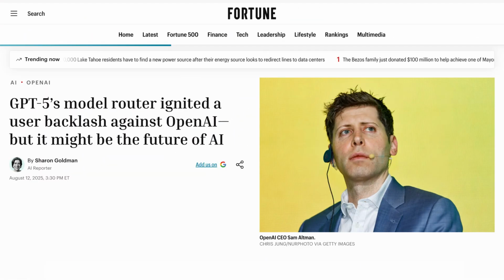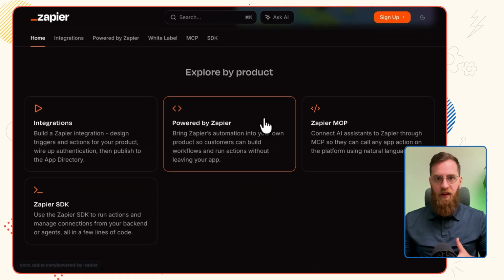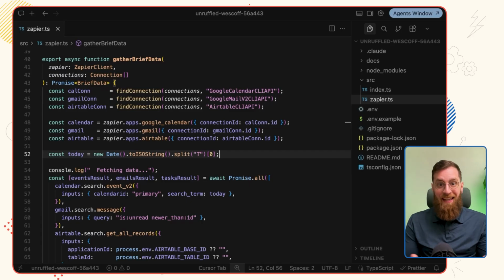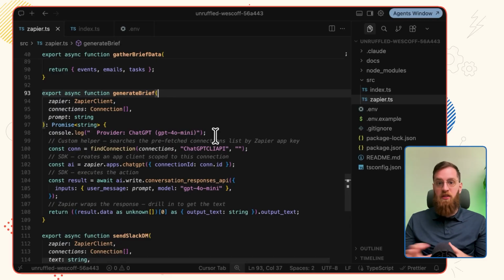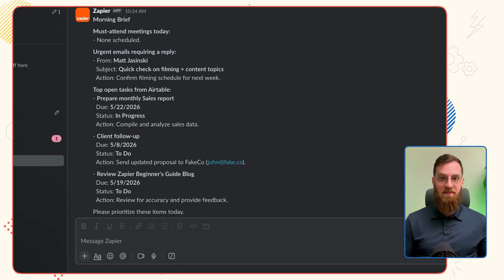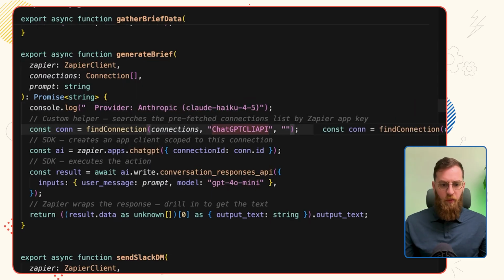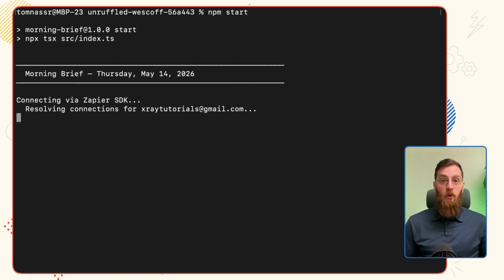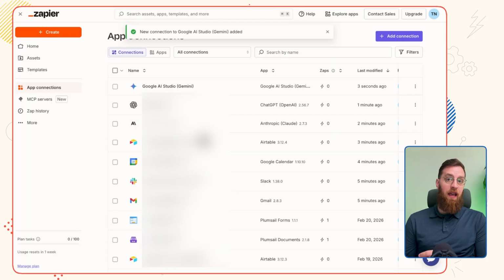Switch AI Providers in Under a Minute With Zapier SDK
AI providers change their models without warning. Here's how to build apps that let you swap providers in under a minute using Zapier SDK.
Try Zapier SDK for free today:
View a detailed walkthrough and copy our example app:
00:00 - Intro, AI Provider Risk
00:33 - What Is the SDK?
00:58 - Morning Briefing App
02:14 - How the Agent Works
03:22 - Switching to Anthropic
05:37 - Switch to any AI provider
06:29 - Key Takeaways